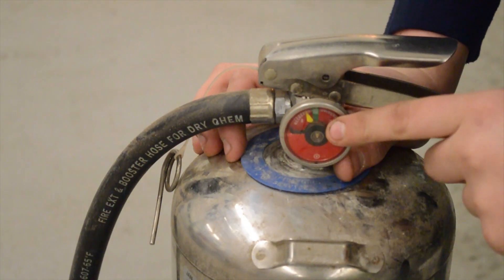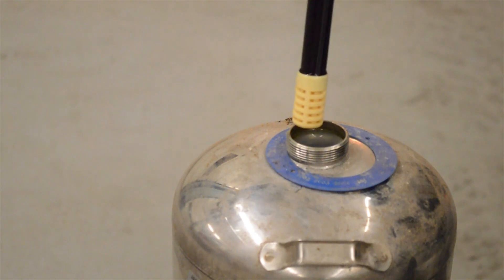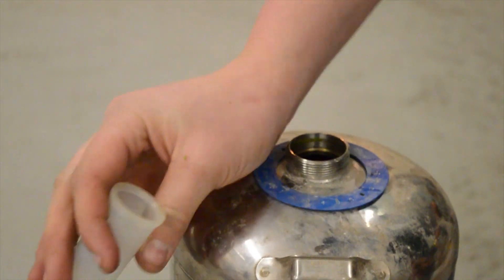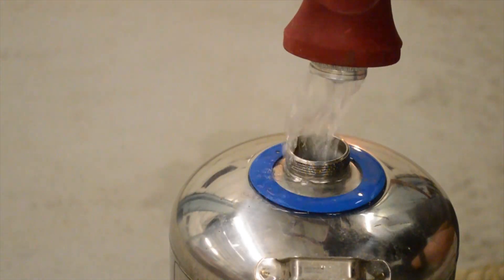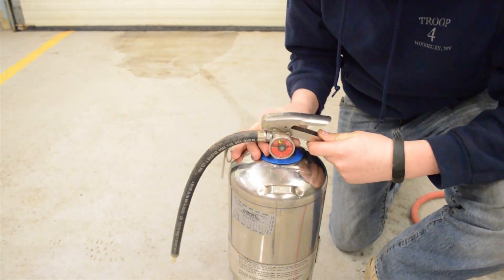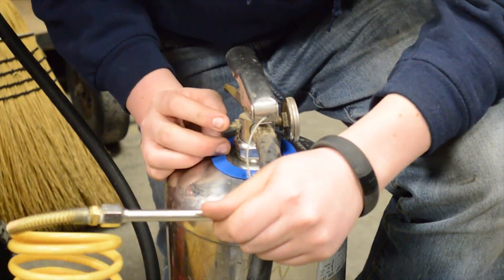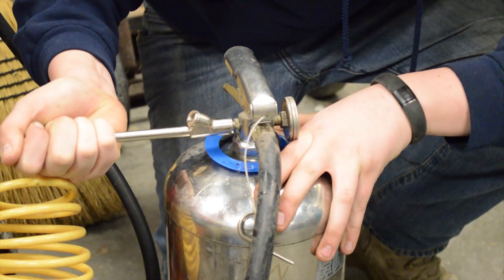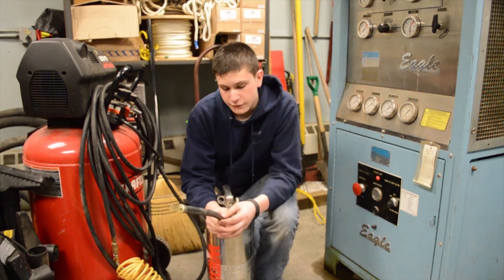How To: Refill/Recharge a Water Fire Extinguisher [HD]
A Quick toutorial on how to refill and recharge a water fire extinguisher.